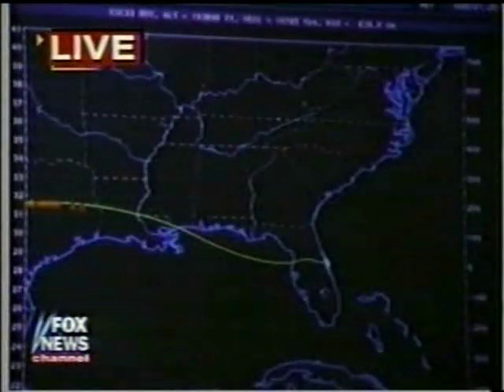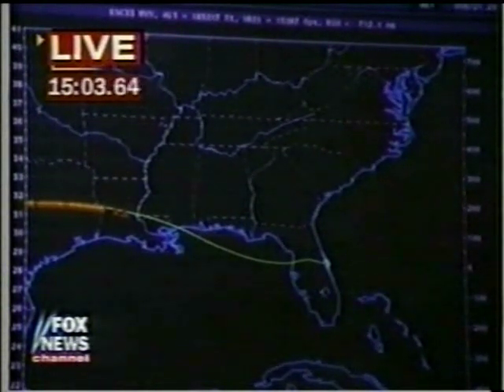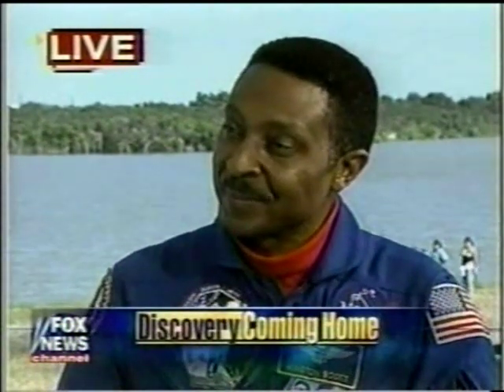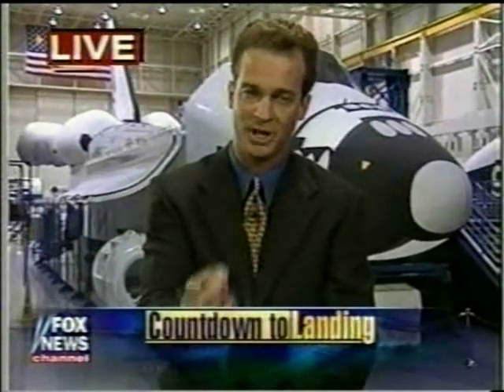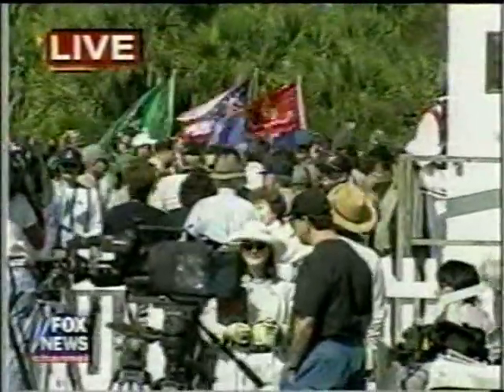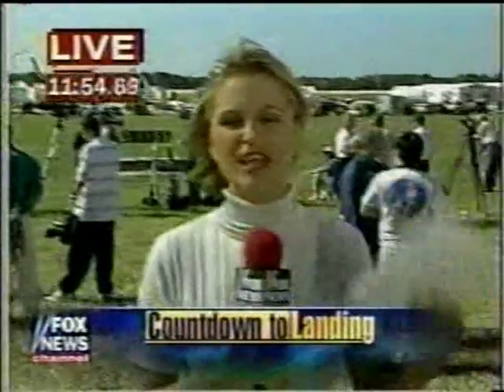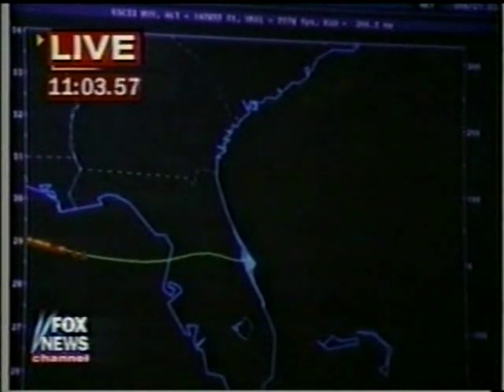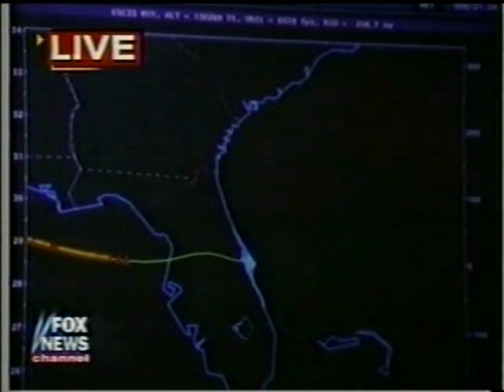FOX News Coverage of STS-95 (The Return of John Glenn to Space) Part 36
From November 7, 1998 FOX News Covers The Landing of STS-95 With John Glenn onboard.
Reporting:Jon Scott with Apollo astronaut Jim Lovell & Winston Scott.

The STS-95 Crew:

Commander :Curtis L. Brown

Pilot :Steven W. Lindsey

Mission Specialist 1 :Pedro Duque, ESA

Mission Specialist 2 :Scott E. Parazynski

Payload Commander :Stephen K. Robinson

Payload Specialist 1 :Chiaki Mukai, NASDA

Payload Specialist 2 :John H. Glenn